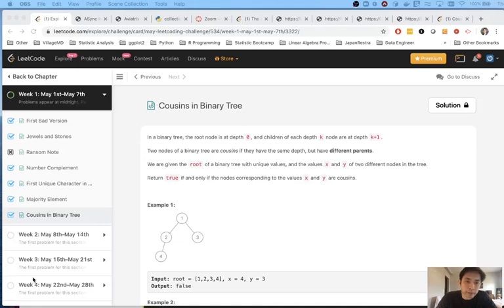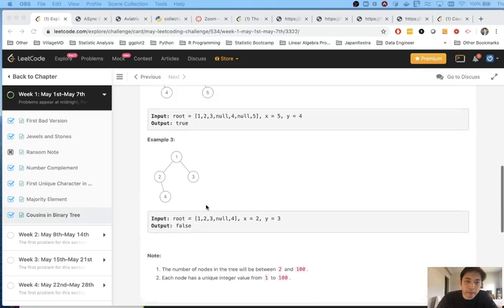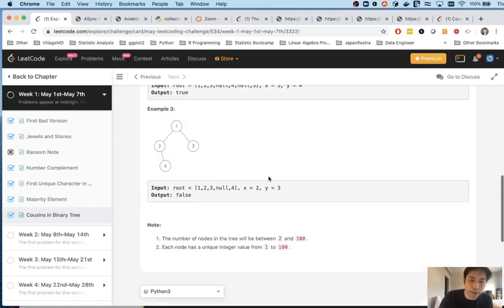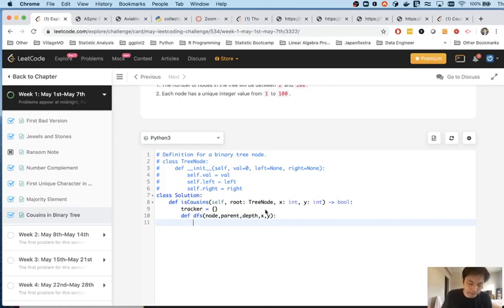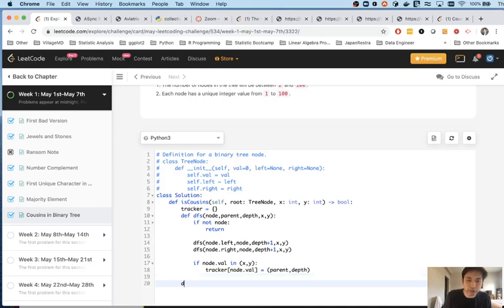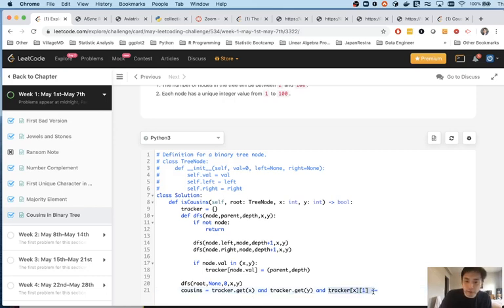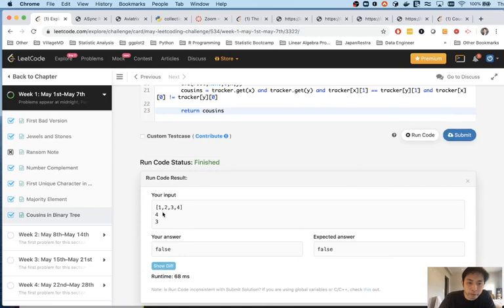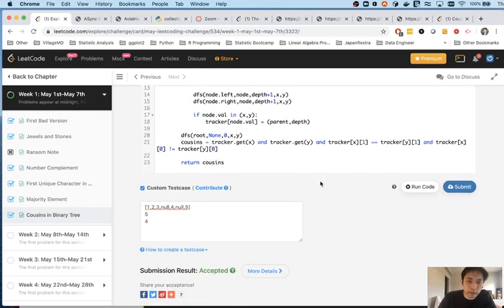Leetcode - Cousins in Binary Tree (Python)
Leetcode - Cousins in Binary Tree